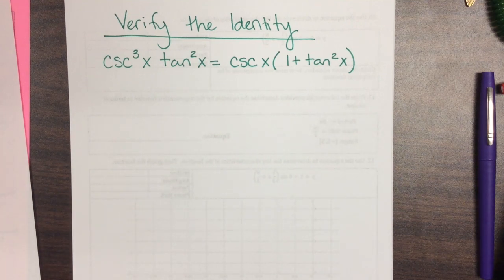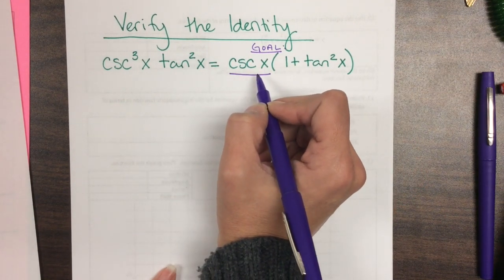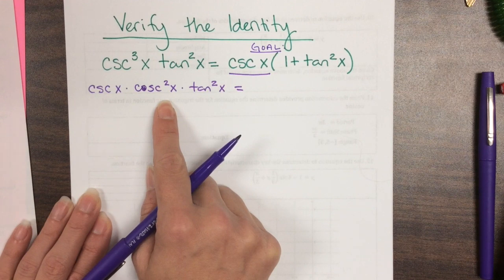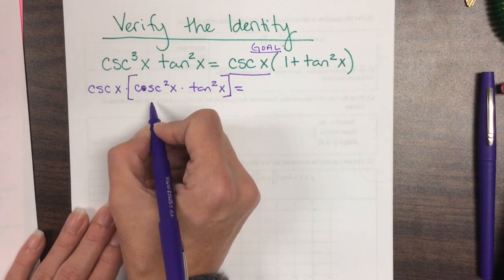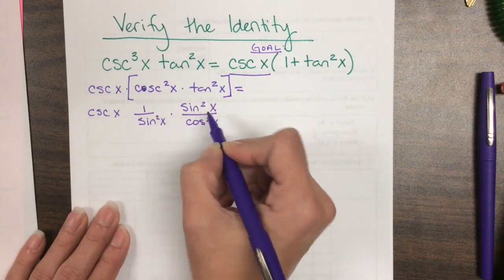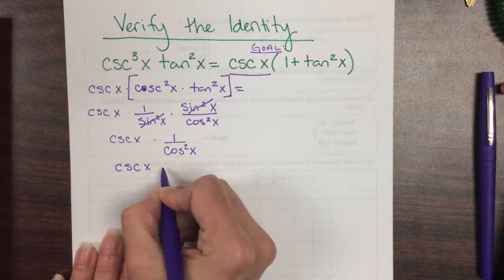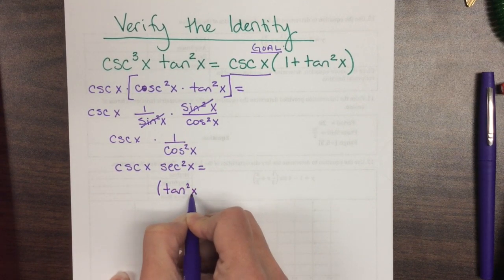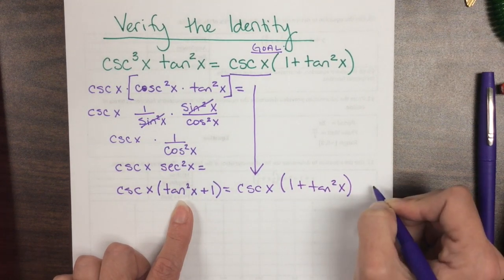Verify Identities 2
This video is about Verify Identities 2